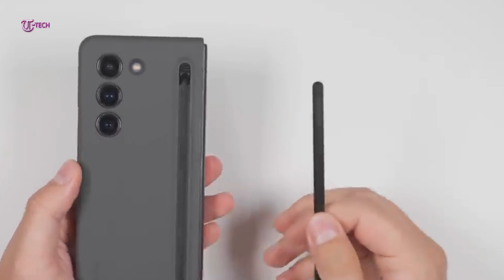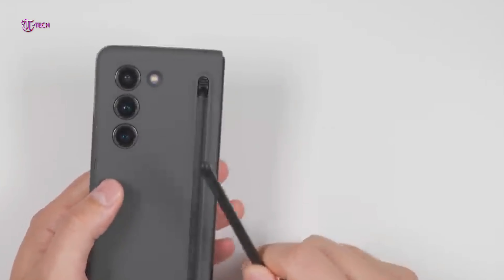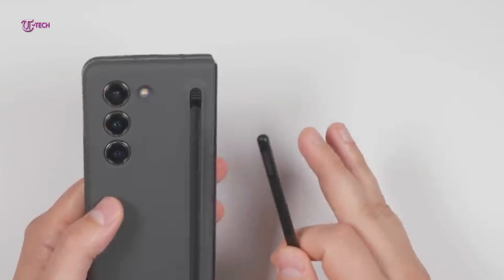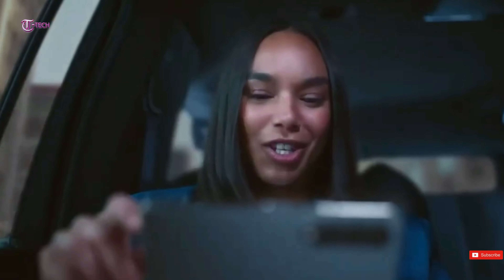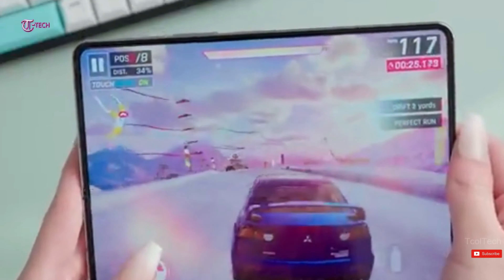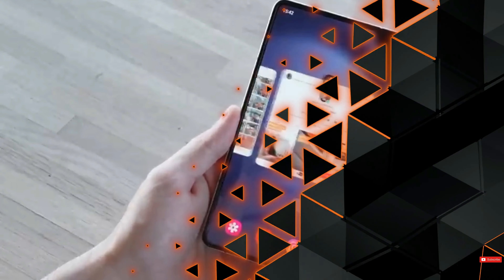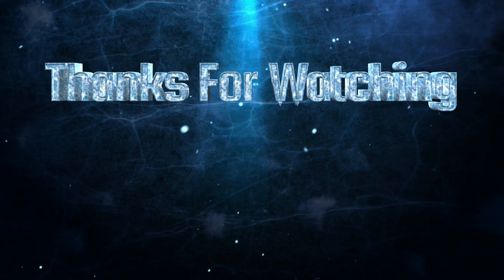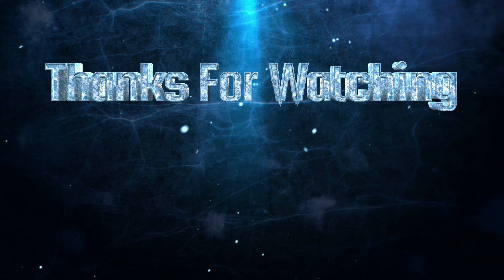Samsung Galaxy Z Fold 6 - Everything So Far 🔥🔥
How will it differ from the Z Fold 5, which is easily one of the best-selling foldable phones worldwide? Will it take design or hardware inspiration from the Google Pixel Fold or One-Plus Open, the two rivals snapping at its heels? And will its cameras finally be on par with the best traditional smartphones? Here’s everything we’ve heard about the upcoming foldable so far.